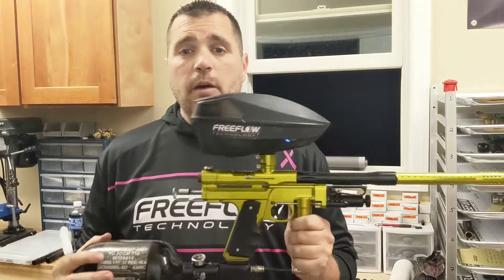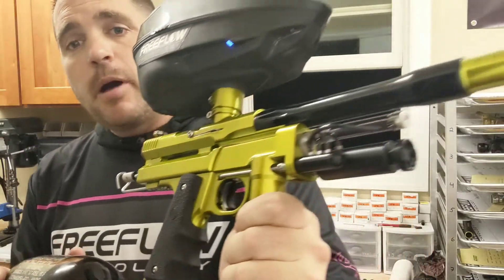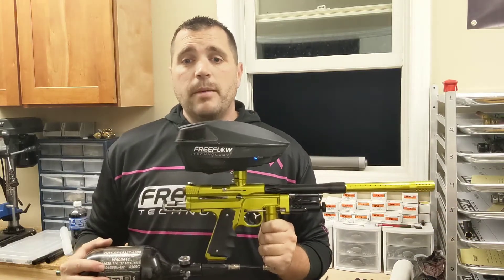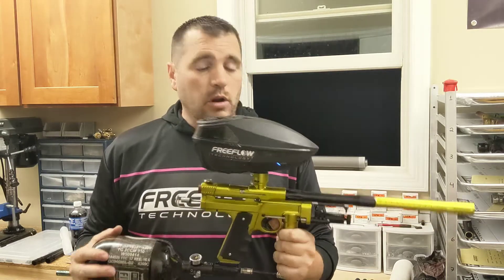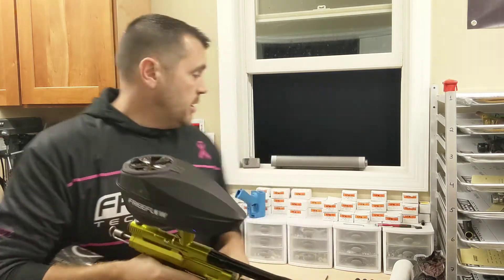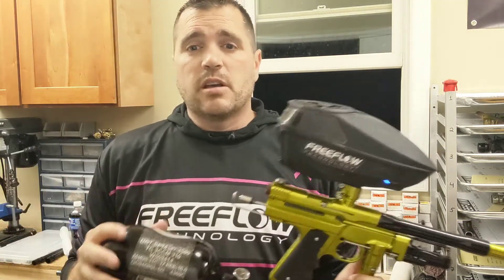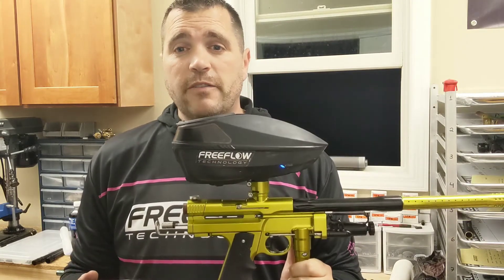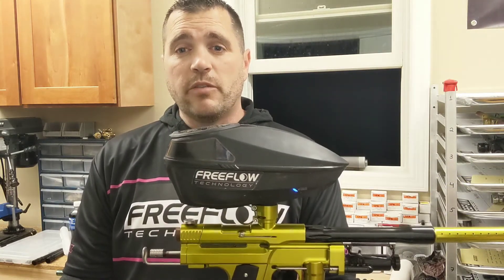Brett Messer FreeFlow Caliber